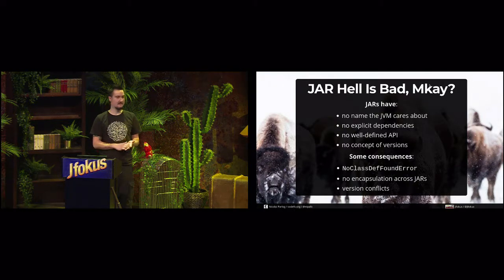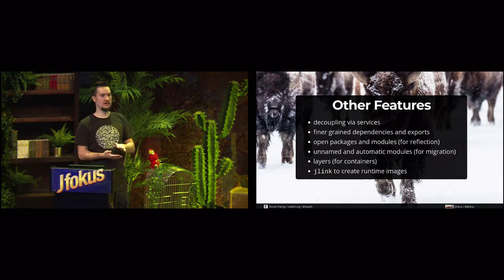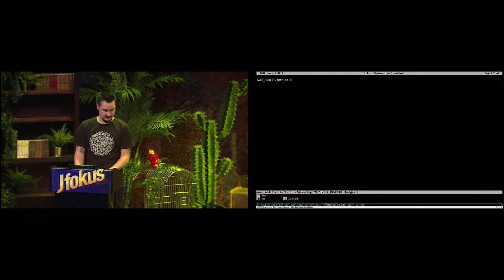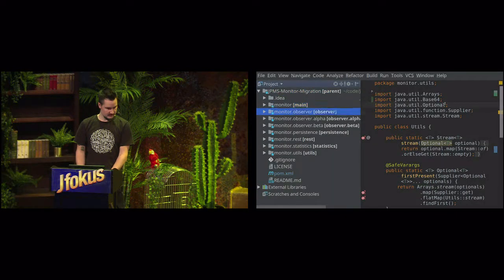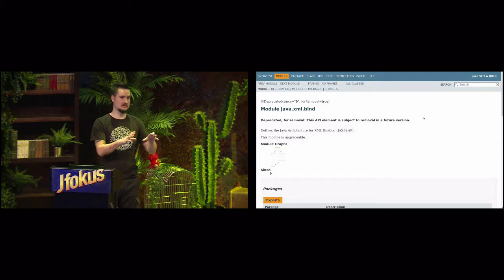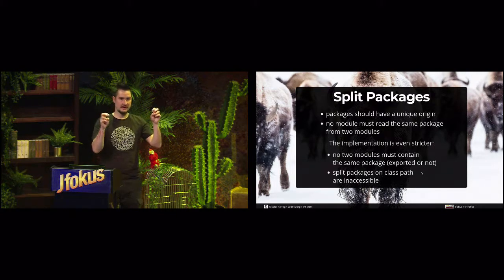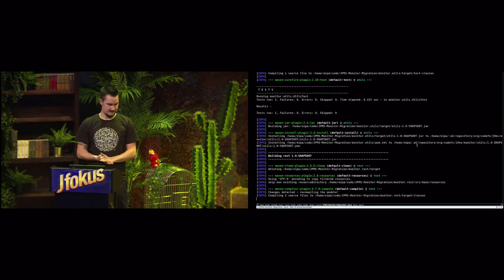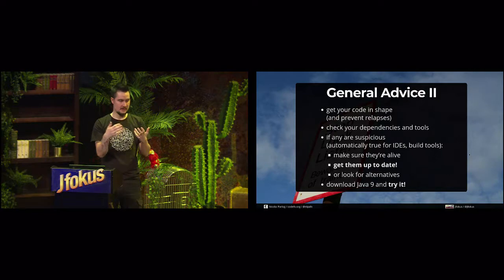To JAR Hell And Back - A Live Migration to the Java 9 Module System by Nicolai Parlog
I'm sure you've heard about compatibility issues with upgrading to Java 9 and the new module system but did you try it yourself yet? This live coding session starts with a typical Java application and runs up against and eventually overcomes the common hurdles: * build system configuration * dependency analysis with `jdeps` * dependencies on internal APIs and Java EE modules * split packages * stepwise modularization with automatic modules To get the most out of this talk, you should have a good understanding of the module system basics - afterwards you will know how to approach *your* application's migration to Java 9 and the module system.

Nicolai Parlog, CodeFX
Nicolai is a thirty year old boy, as the narrator would put it, who has found his passion in software development. He constantly reads, thinks, and writes about it, and codes for a living as well as for fun. Nicolai writes a book about the Java 9 module system[1], blogs about software development on codefx.org[2], recently started a YouTube channel[3], and is a long-tail contributor to several open source projects. You can hire him[4] for all kinds of things. [1] [2] [3] [4]